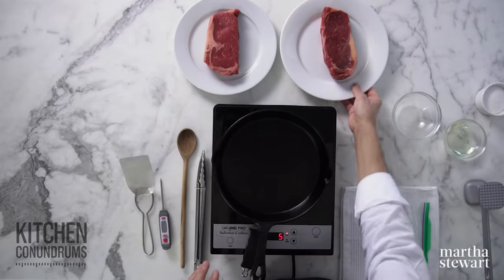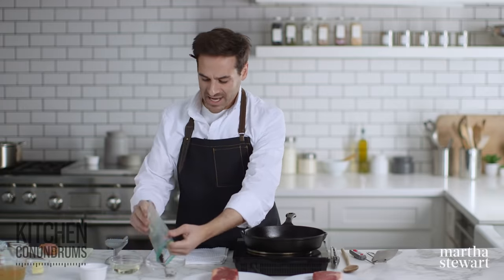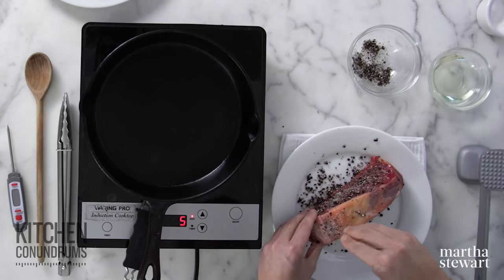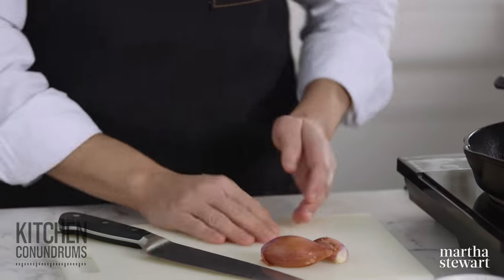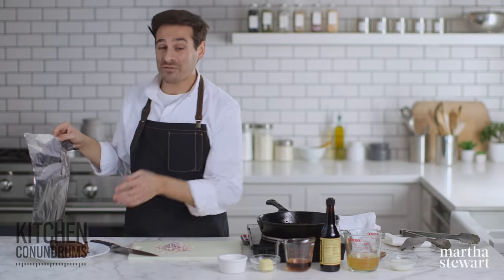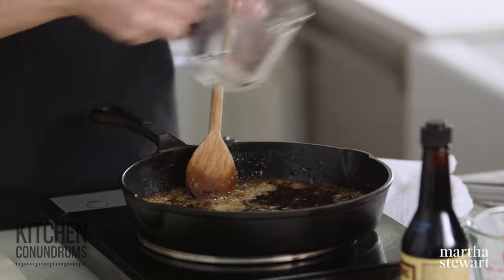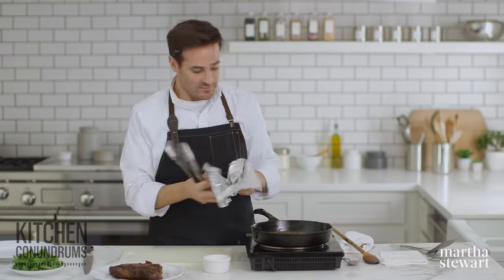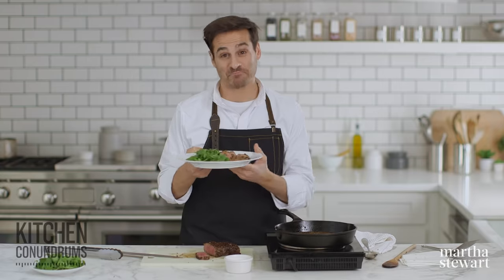The Best Way to Make Steak au Poivre - Kitchen Conundrums with Thomas Joseph - Martha Stewart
With its crushed-peppercorn crust and buttery, shallot-specked sauce, steak au poivre is a highlight of any cook's repertoire. Our recipe captures dynamic flavor in two quick steps: searing the meat over high heat, and simmering down chicken broth, Worcestershire, cognac, and a touch of cream to pour on top. Serve with greens that are peppery in their own right, and savor your easy steak dinner to the final cut.